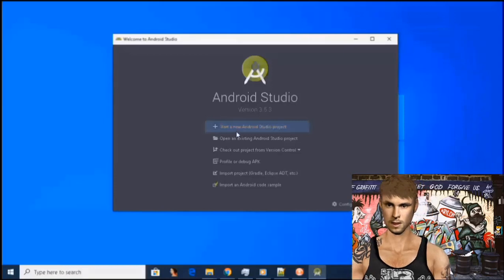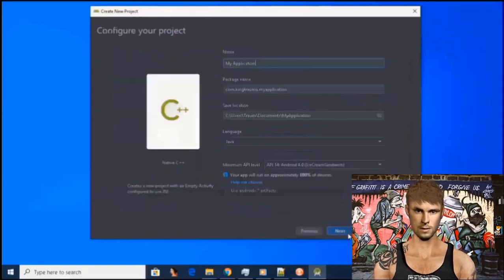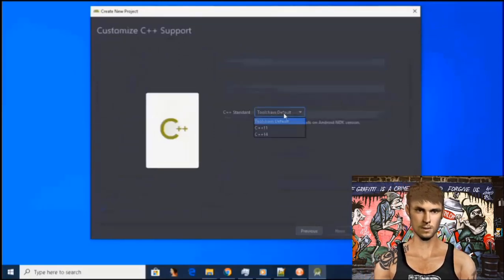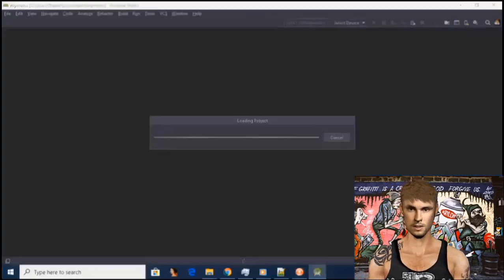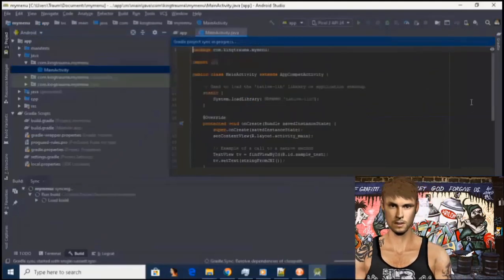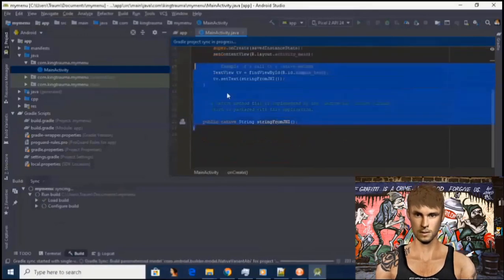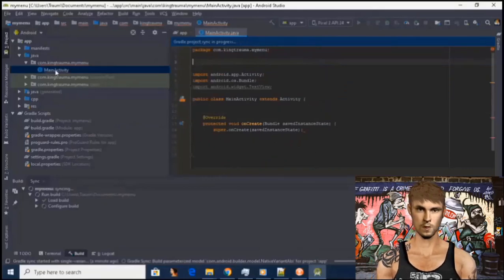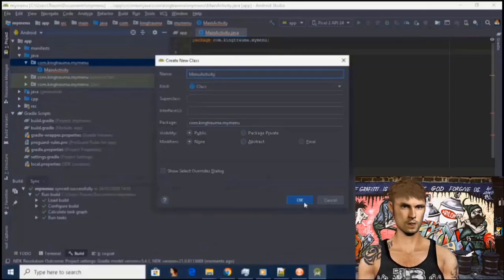[Exclusive Tutorial] How to create mod menu for native games PART 1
🖐️ Recommended for you by KingTrauma

SDK Tools must all be installed, check sdk manager in android studio, if there not installed install them before you start.

inject script = you will know when to use these by watching the video

MenuContents Script = you will know when to use these by watching the video